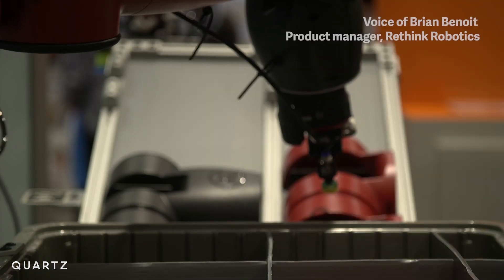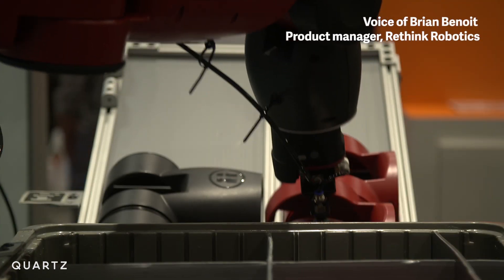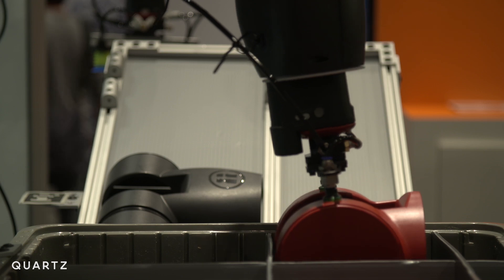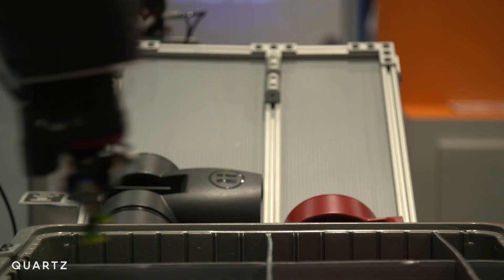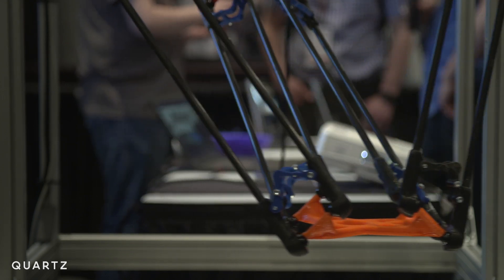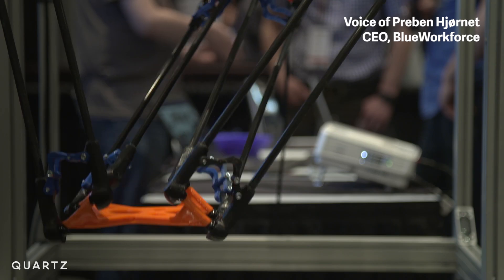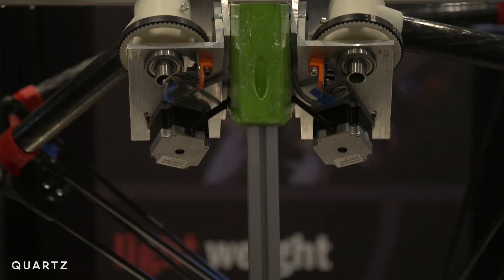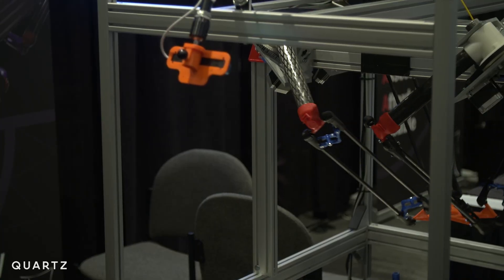Robots that will take our jobs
These are the robots that will take our jobs.